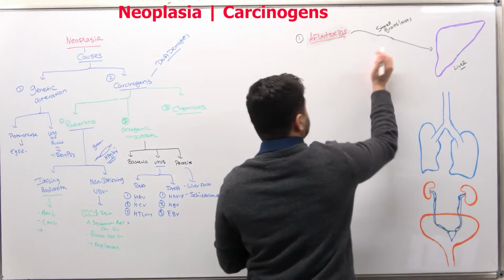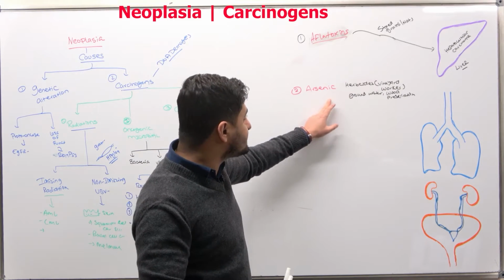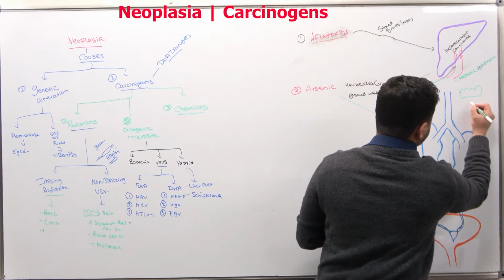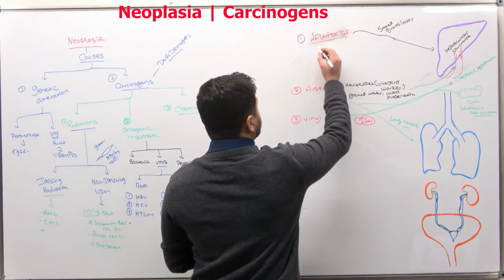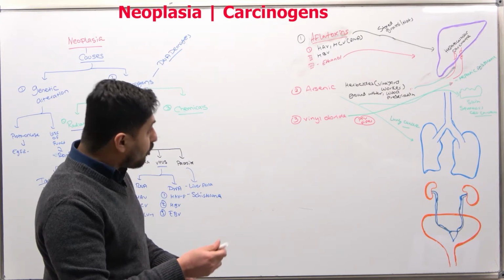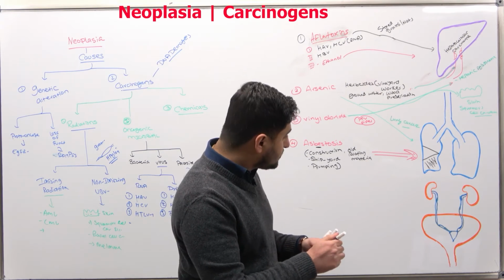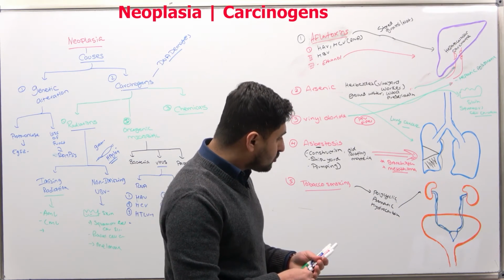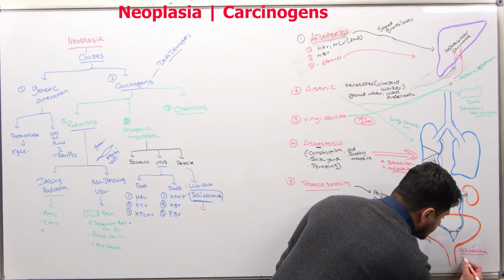Carcinogen | Cancer | Dr. Subash Acharya